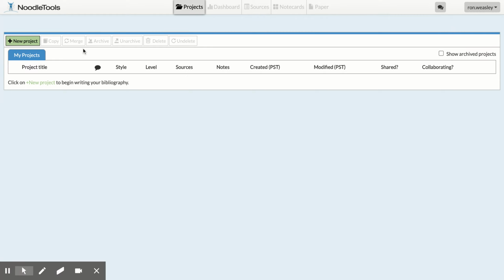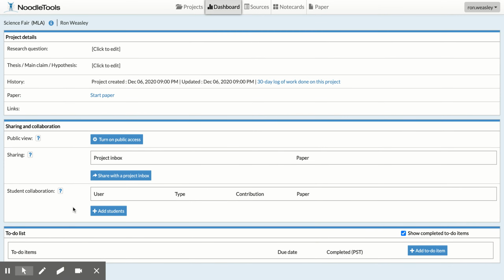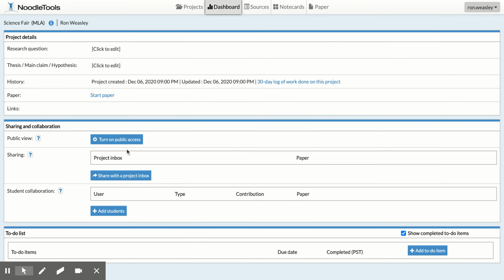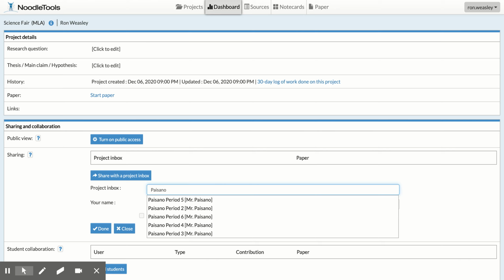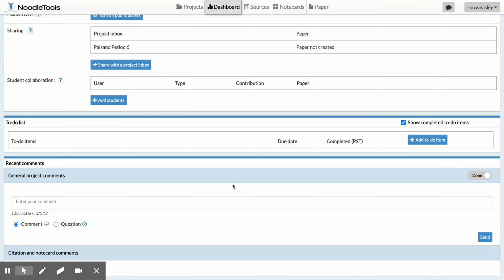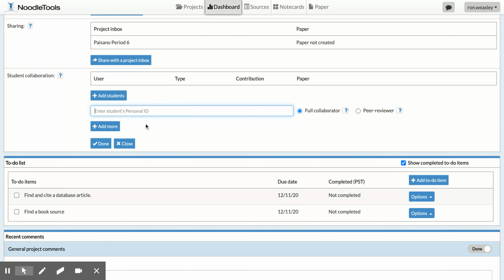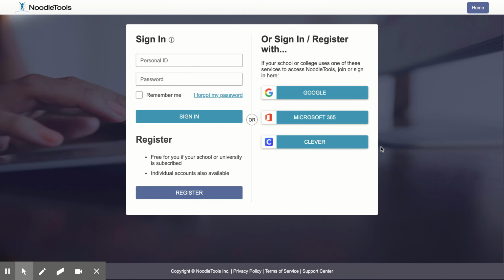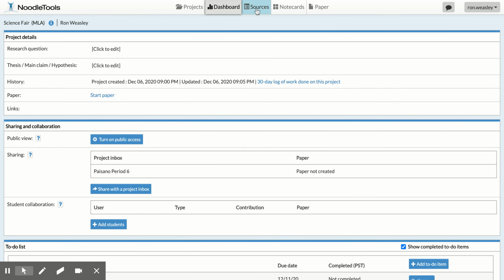How to sign in to NoodleTools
This tutorial will show Reed students how to sign in to NoodleTools.